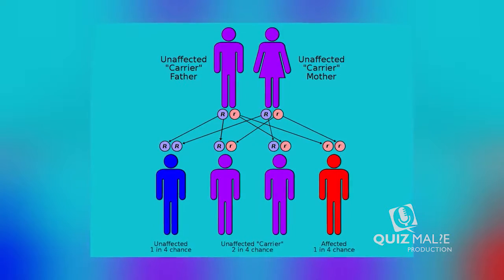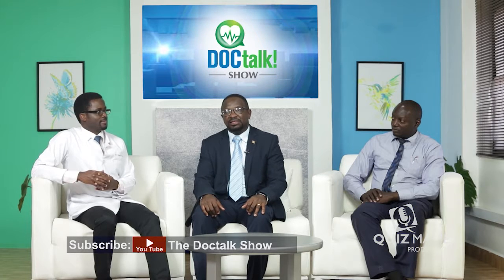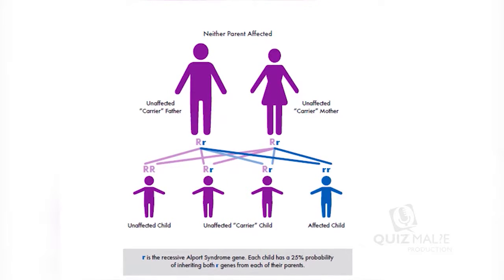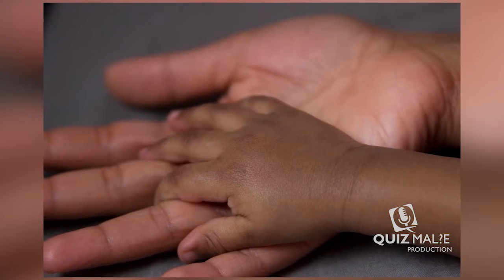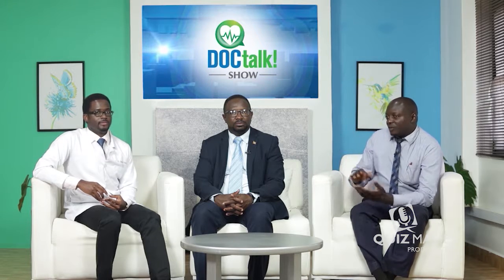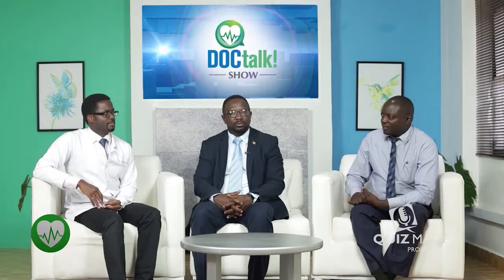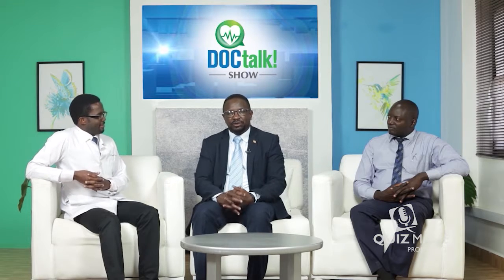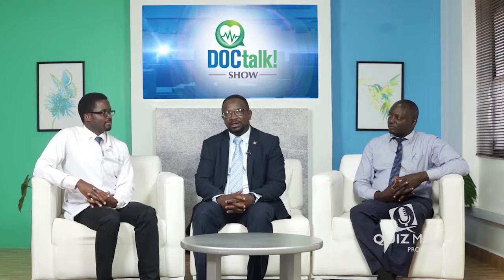Doctalk show Sickle cell disease E2